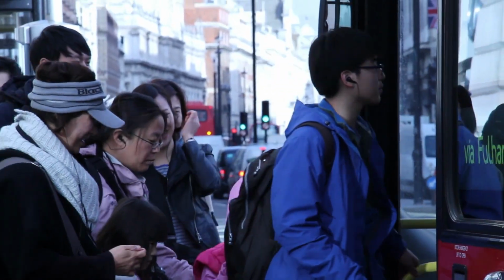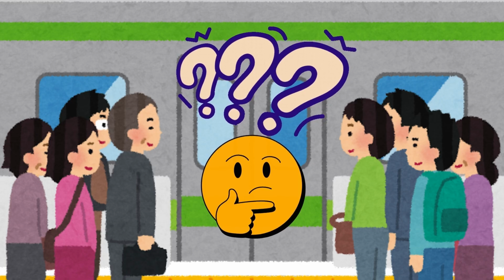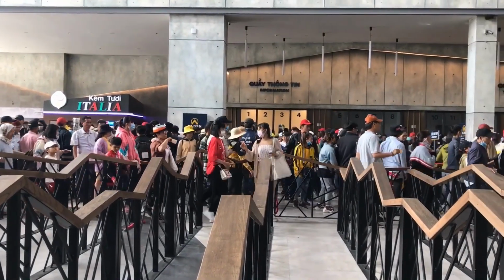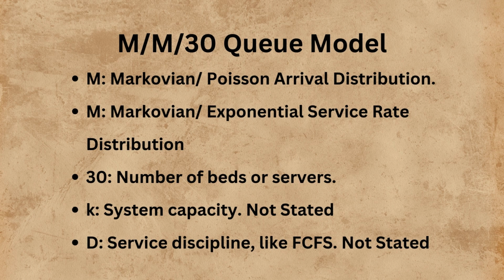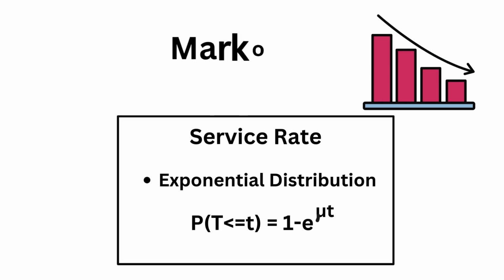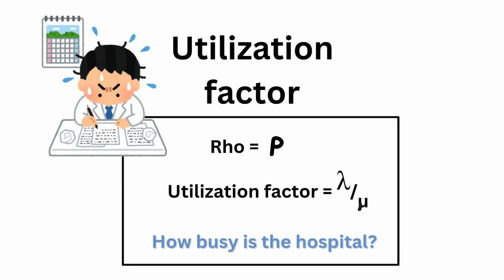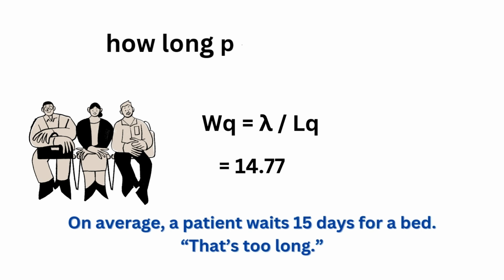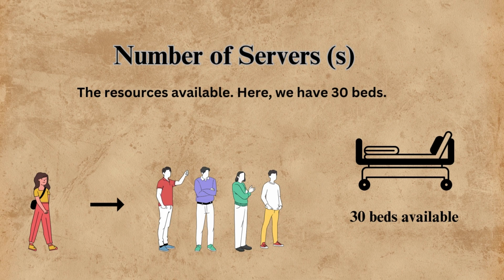Tired of waiting in queue? : Learn Queuing Theory - Introduction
Ever wondered why you’re stuck in long lines at coffee shops, airports, or traffic jams? In this introductory video on Queuing Theory, we unravel the science behind waiting lines and delays. Learn how businesses like hospitals, airports, and even Disney use Queuing Theory to optimize wait times, boost efficiency, and enhance customer experiences.

Discover real-world applications in healthcare, transportation, retail, and tech, and get ready to explore how this fascinating field solves everyday problems. This is the first video in our Queuing Theory Series, where we simplify the math and logic behind queues.

Queuing Theory, waiting lines, optimize wait times, efficiency, real-world applications, healthcare, traffic management, logistics, call centers, education